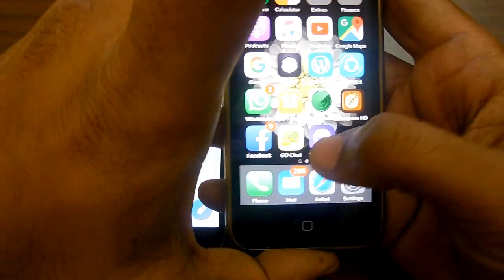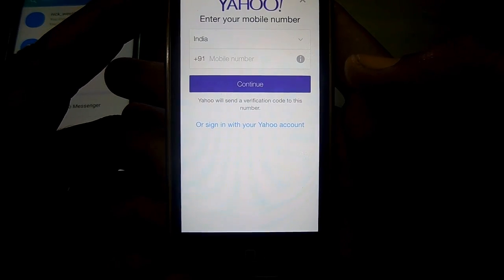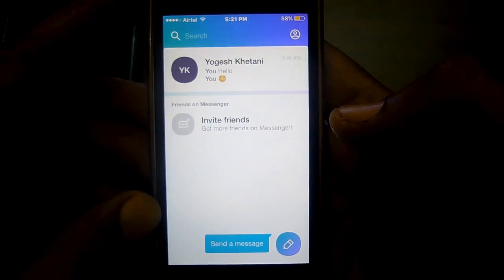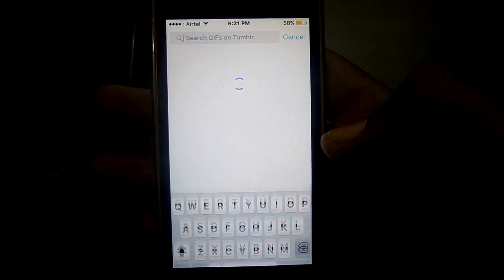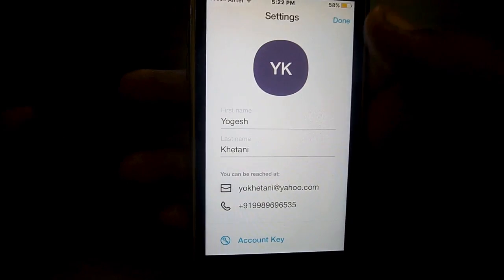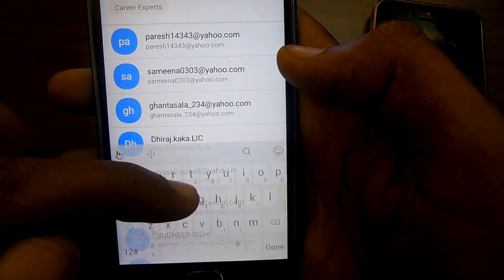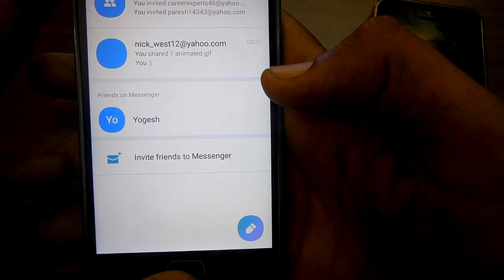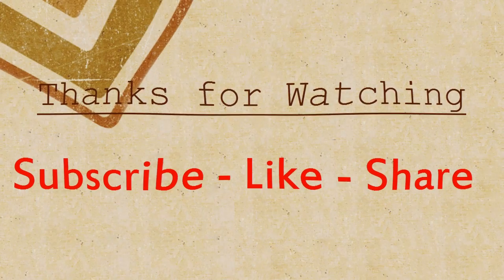Revamped Yahoo Messenger for iOS, Android Review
Yahoo Messenger has been updated and here is the app review for iOS, Android platforms.